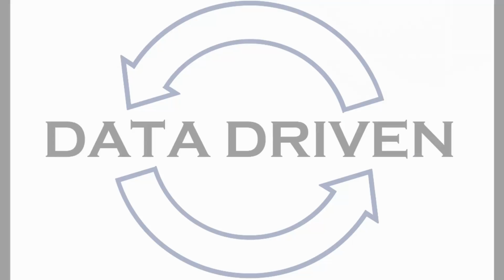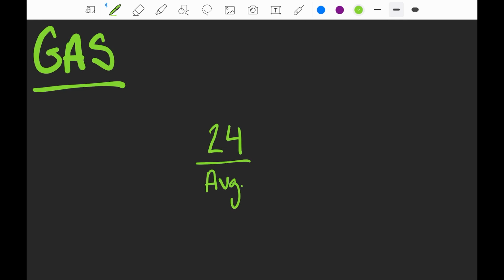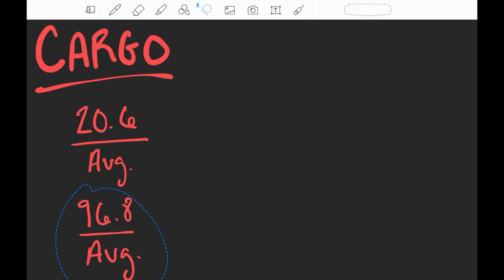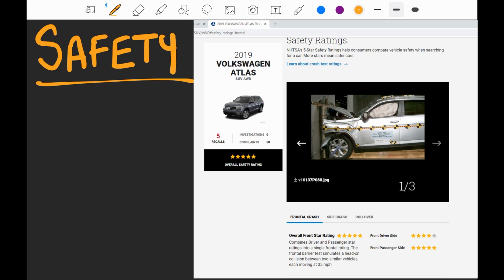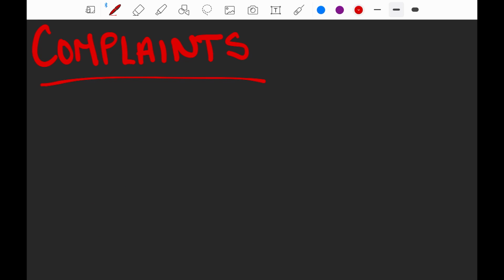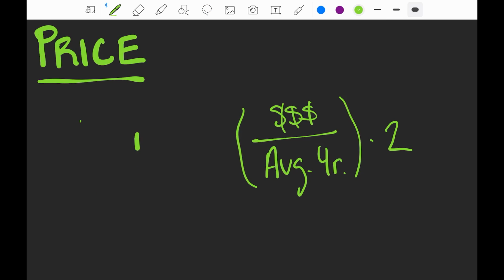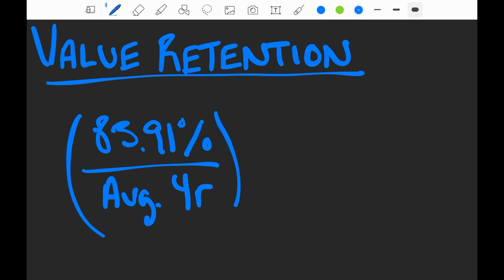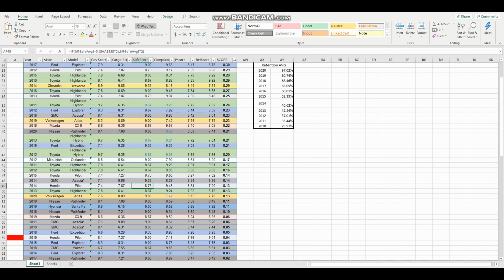How I Scored Over 200 SUV's! (WARNING: This Video is Boring¯\_(ツ)_/¯)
This is a little bit of how I scored and ranked the SUV's in one of my previous videos. Naturally there's a lot of boring math and explanations and me talking. In any case, I want to be transparent in how I rank cars in this channel. Enjoy.